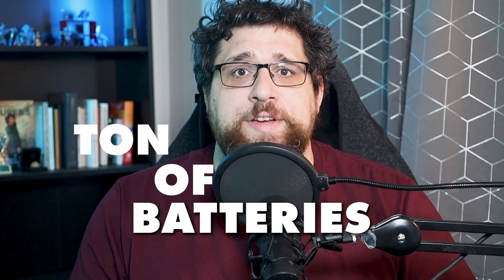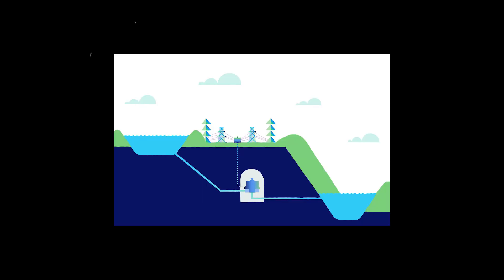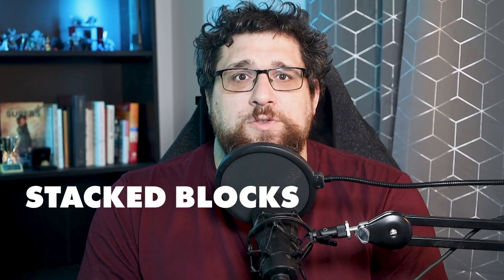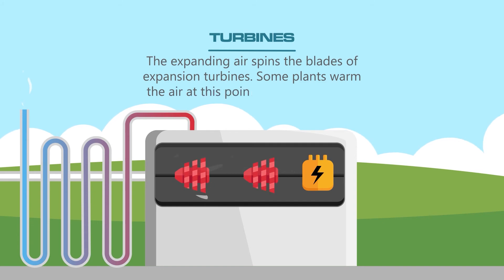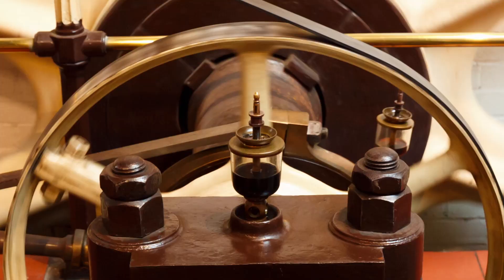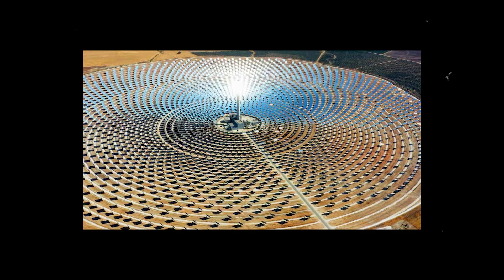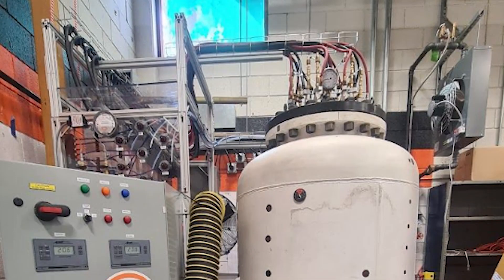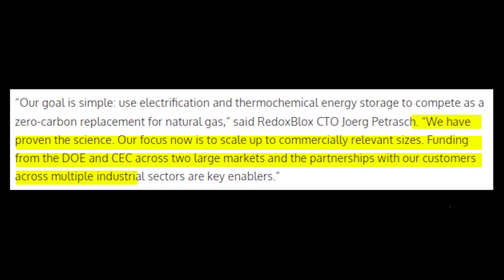Best Ways to Store Energy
Discover the ground-breaking technologies set to revolutionize how we store energy— all without relying on traditional batteries. From waterfalls of power to the magic of molten salt, see energy storage technologies changing our future.